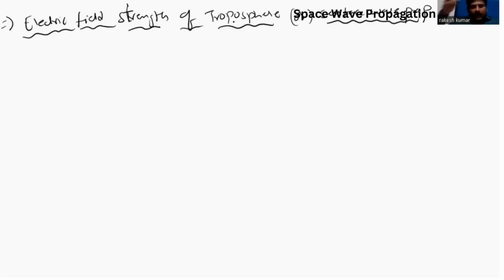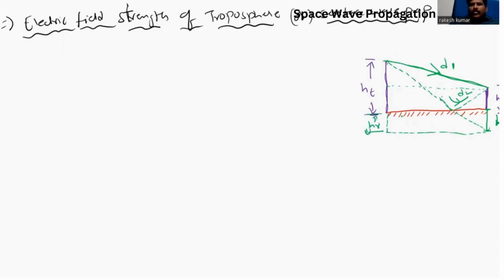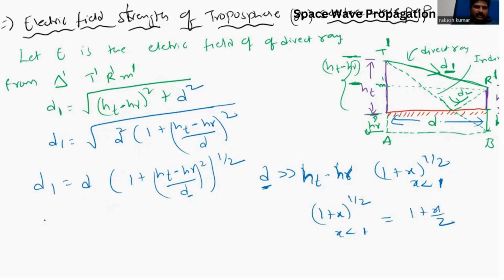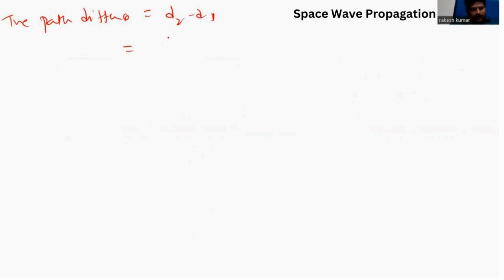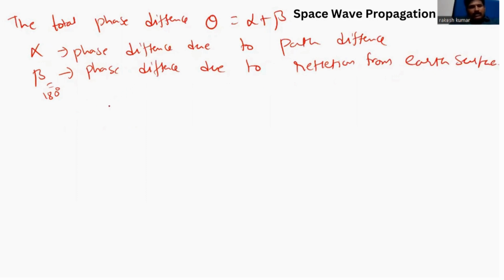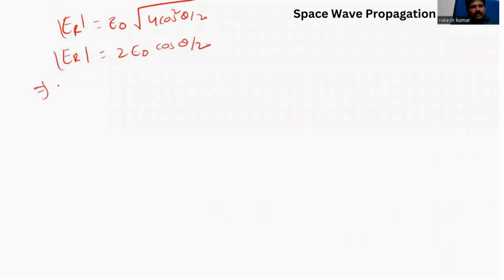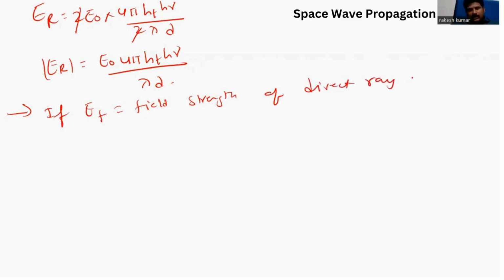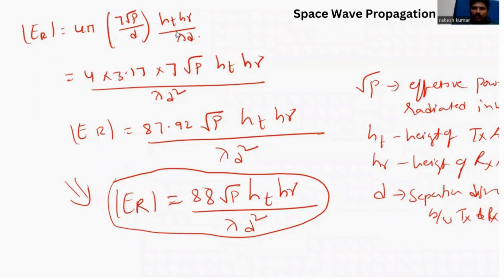Electric Field Strength of Space wave Propagation/tropospheric wave propagation